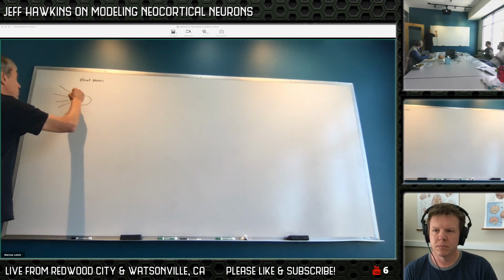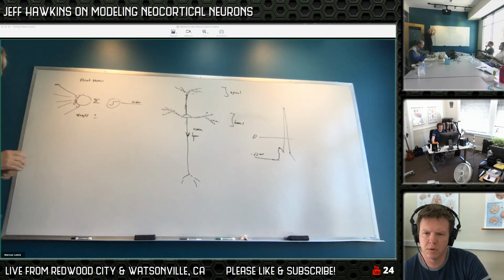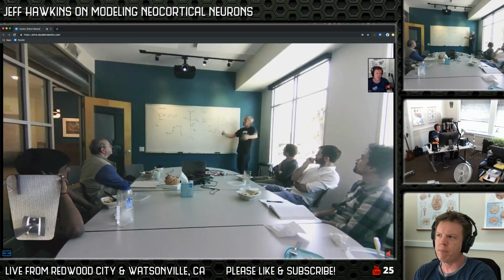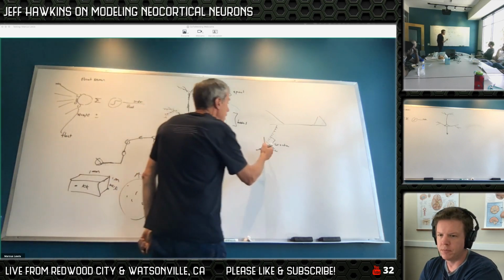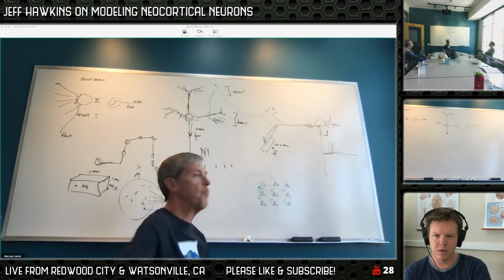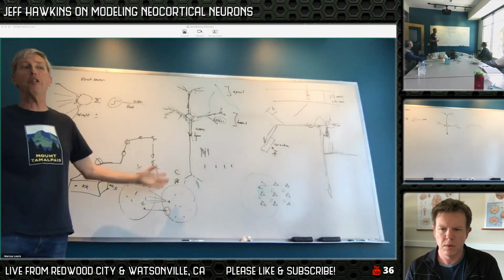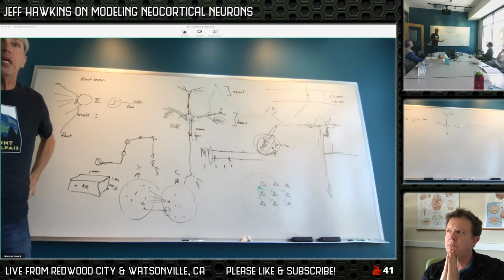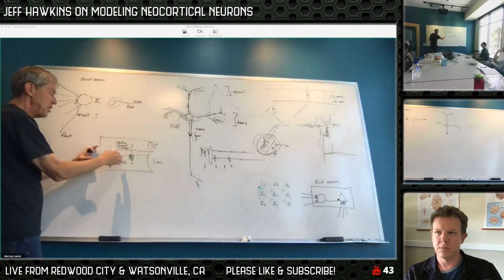Jeff Hawkins on How To Model Neocortical Neurons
Jeff Hawkins gives a talk about how he thinks about neurons and modeling them. This will be focused on internal engineers, but Jeff is fine with us live-streaming it as well.